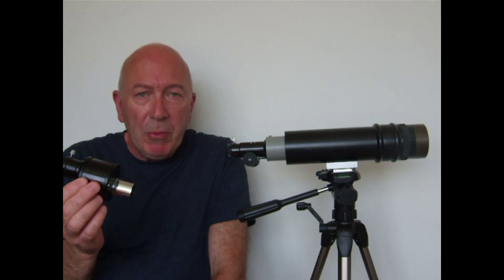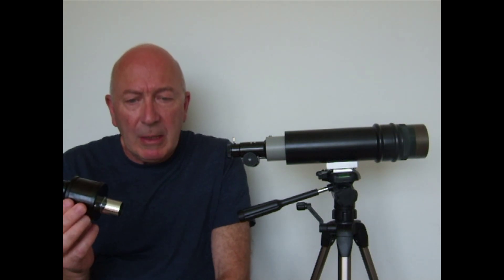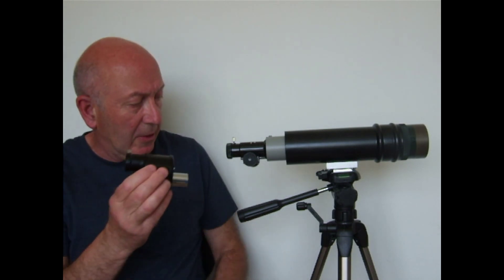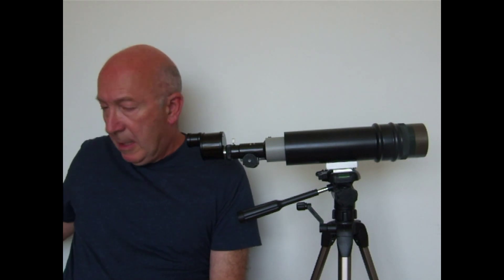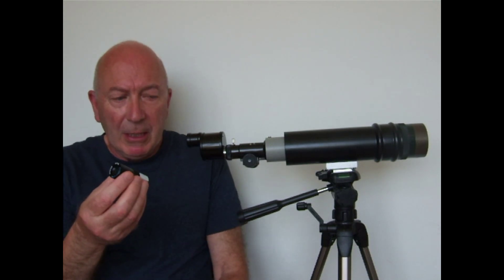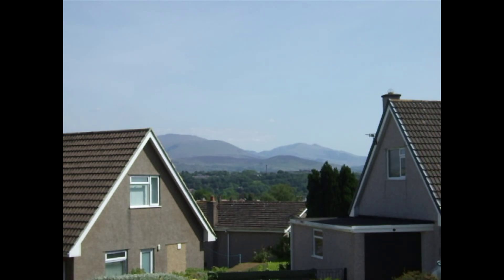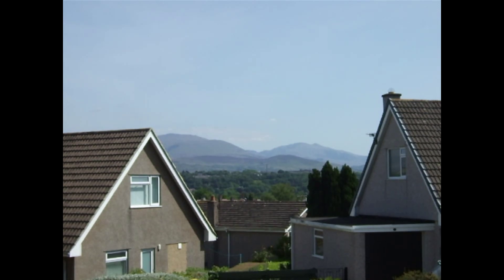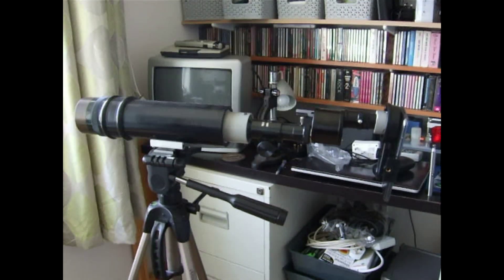My home built 60 mm Spotting Telescope Demonstration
The making of this 60 mm aperture, variable power spotting telescope is described in detail in Project 2 of my book, OPTICAL PROJECTS FOR THE ENTHUSIAST (THIRD EDITION).
Kindle eBook and paperback editions are available from Amazon marketplaces.  Also available in e-Pub from Kobo.

Amazon Author Page (UK)
Amazon Author Page (US)